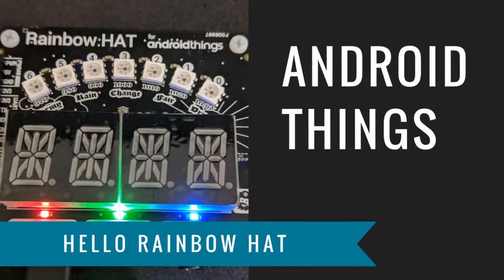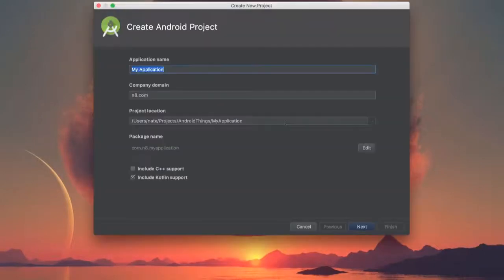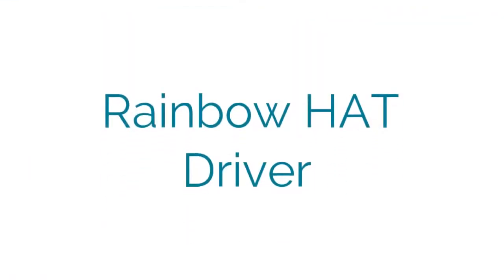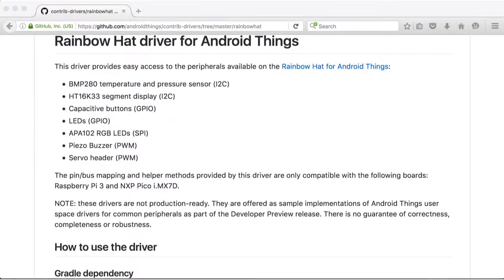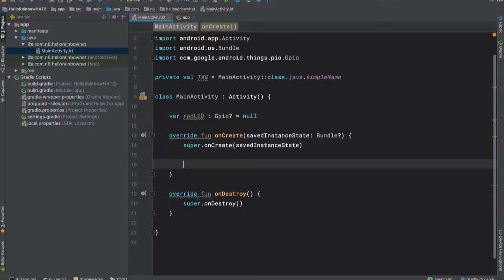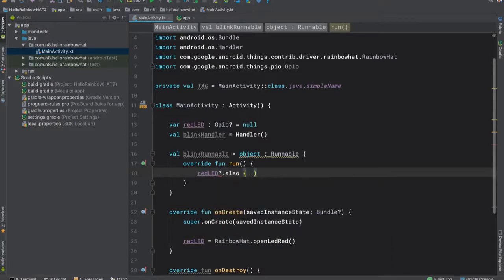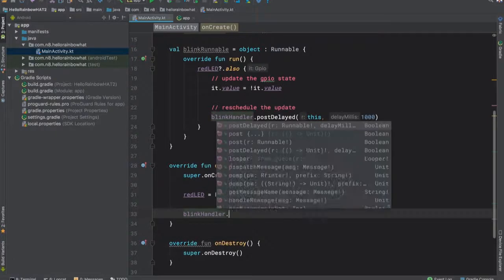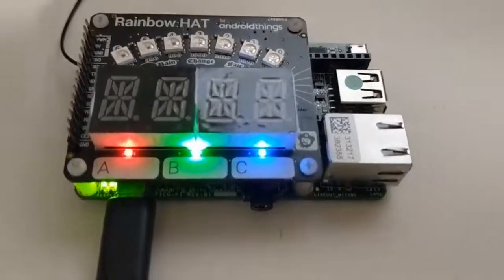Android Things Examples: Rainbow HAT Tutorial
Blinking an LED using the RainbowHAT with AndroidThings.

Setting out to build IoT devices is exciting, but If you're like me and haven't worked much with hardware, electronics or peripheral I/O, then it can seem a little intimidating.

If that sounds like you, then it might be time to say "Hello Rainbow HAT"

Thoughts, questions, tips on AndroidThings or the Rainbow HAT? I’d love to continue the conversation.